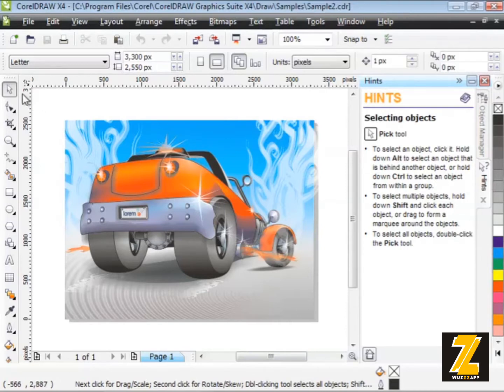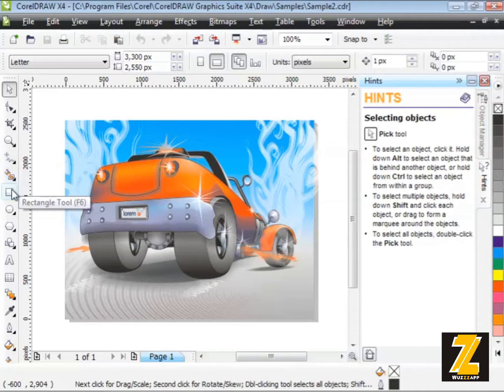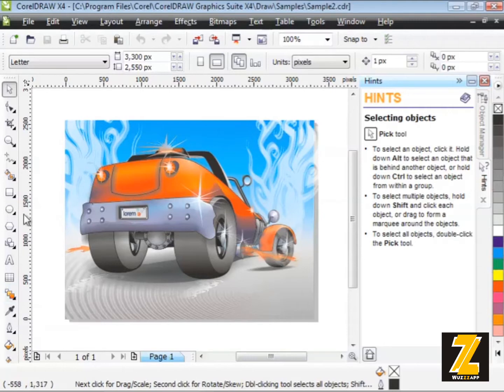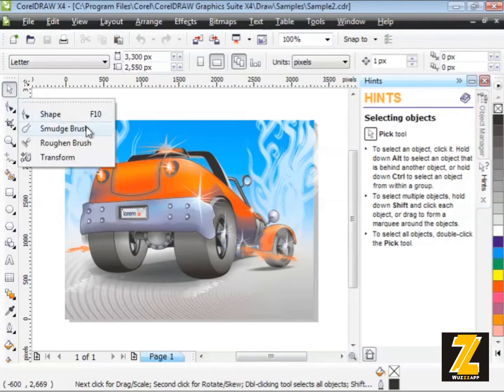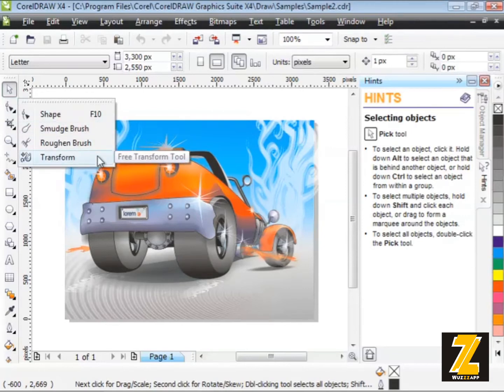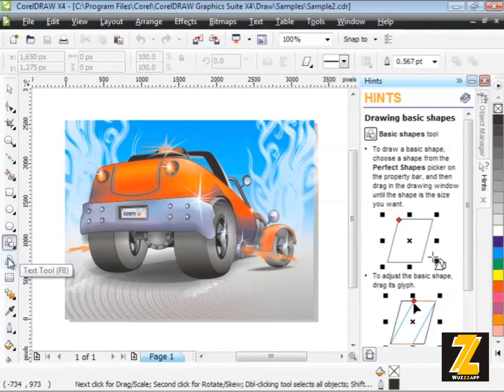Touring the CorelDraw Interface Part 2 | CorelDRAW Graphics Suite X4 - Wuzzzapp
CorelDRAW is a powerful graphics application 29 years in the making. This course covers the essential tools and techniques that designers and digital artists need to use CorelDRAW with confidence.